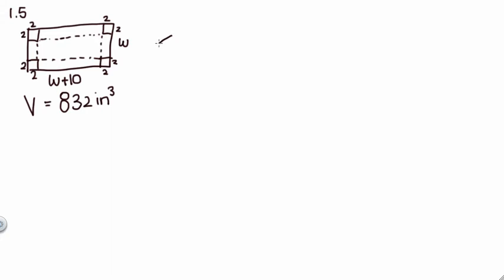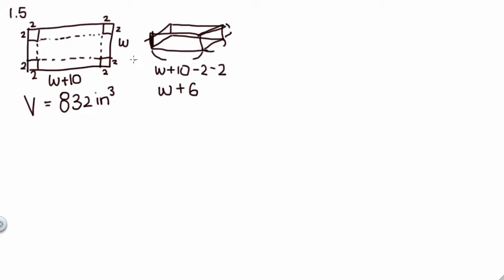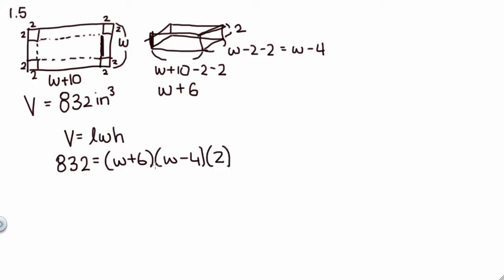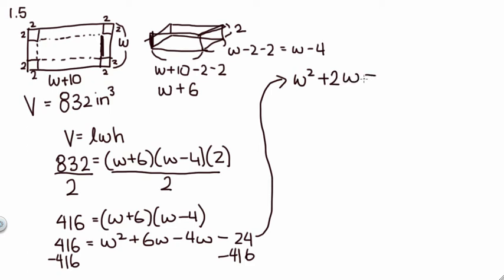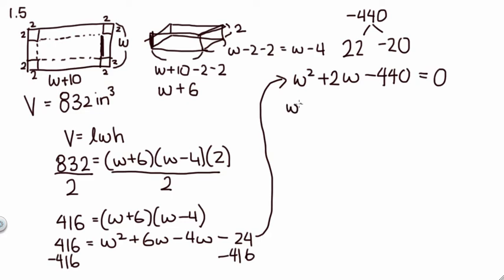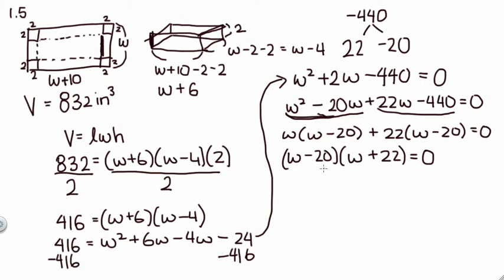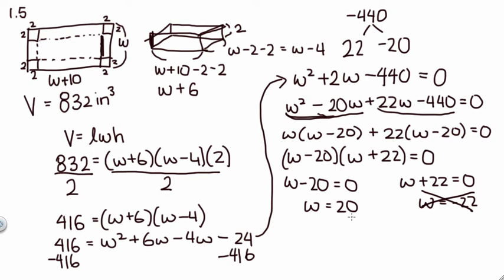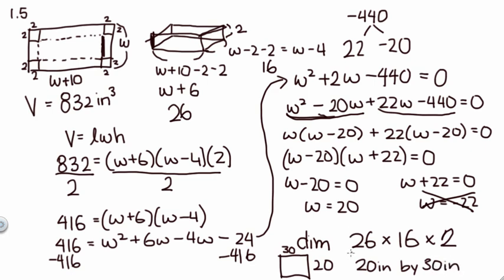UHWO Math 103 Section 1.5 Lecture 1